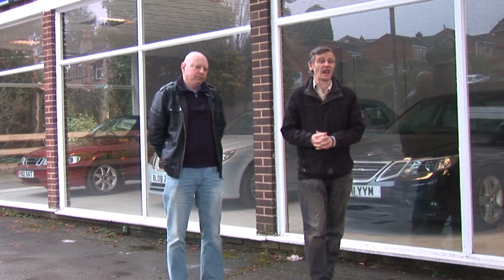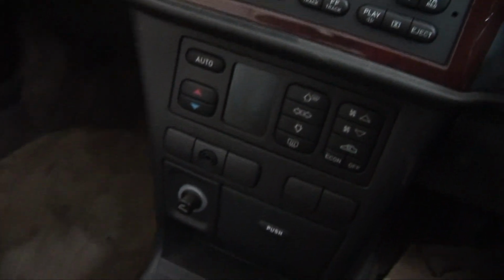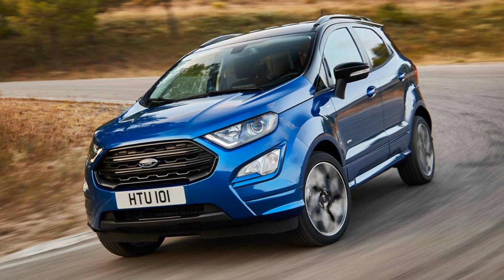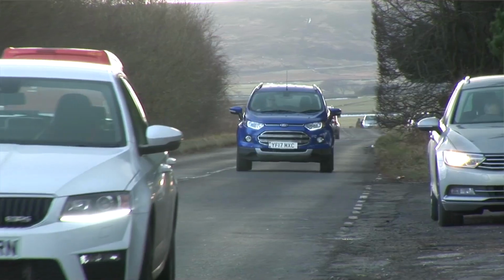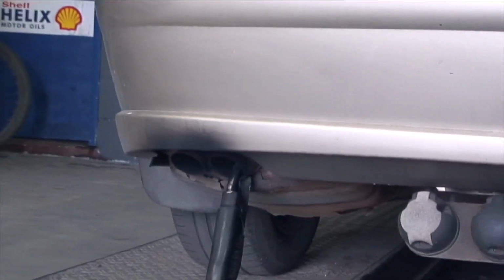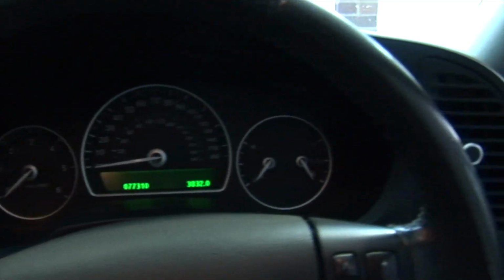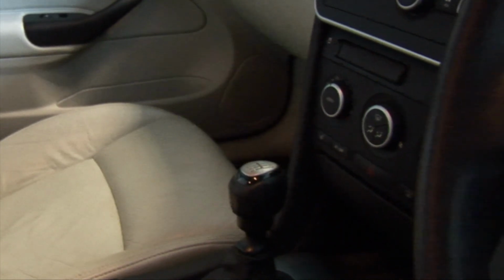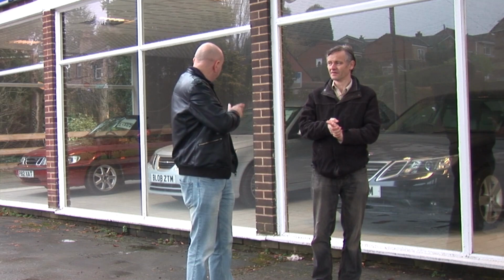OverDrive Episode 7 - EcoSAAB!!!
In Episode 7 we take a long term look at the first generation Ford EcoSport, find out what happens during an MOT and what will be changing later this year, we also look at three fantastic examples from a manufacturer who never quite sat right in the General Motors portfolio